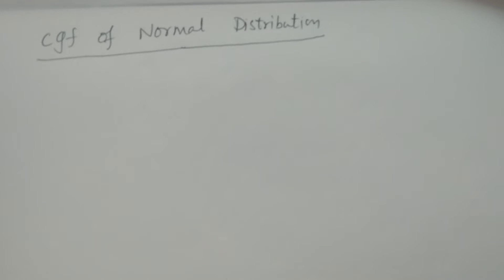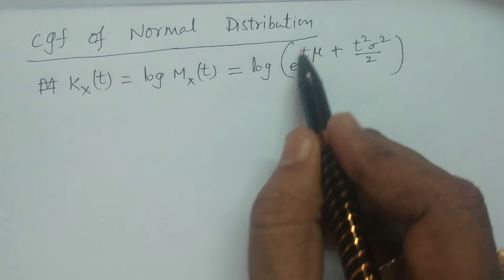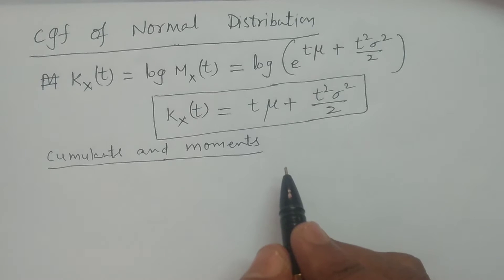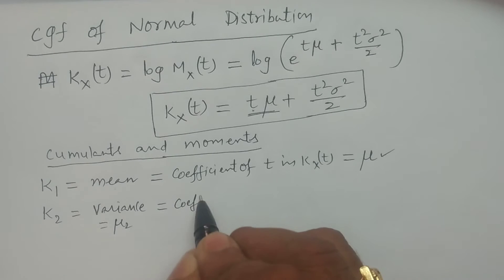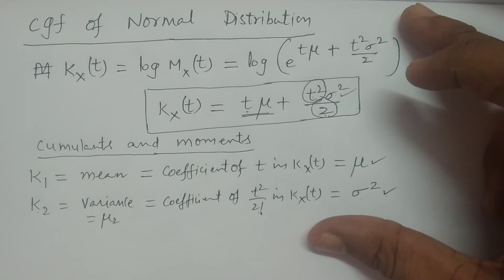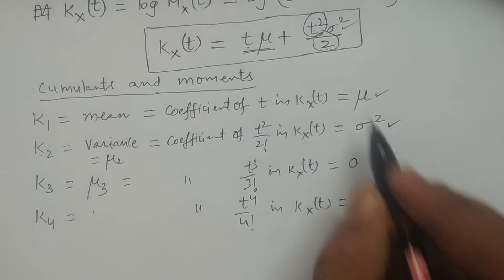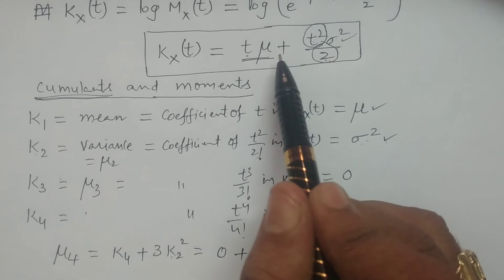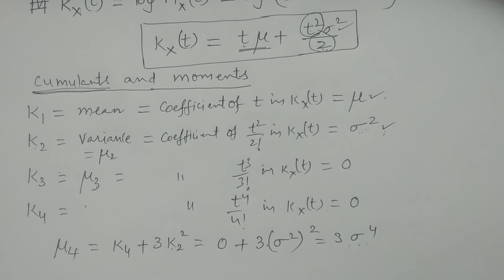cgf of Normal distribution, Cumulants and Moments of Normal distribution - BSc Statistics